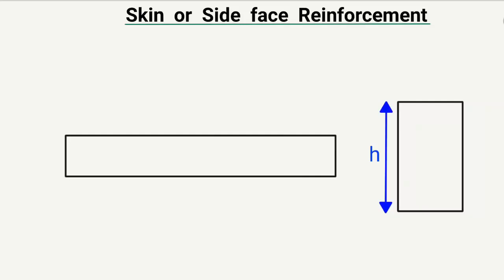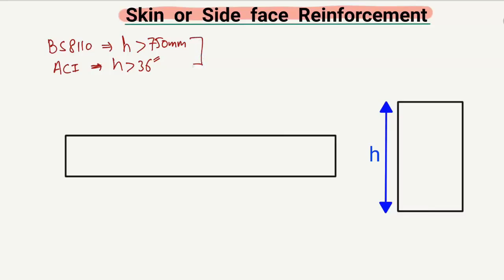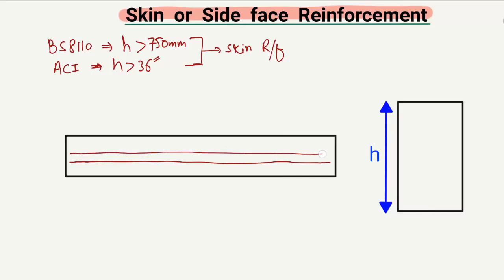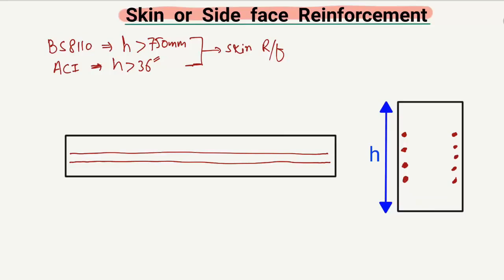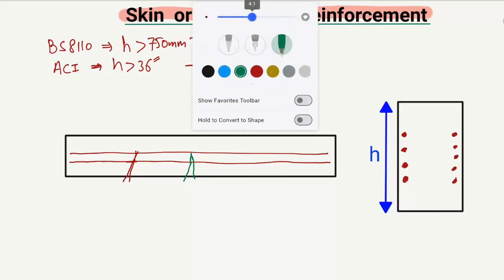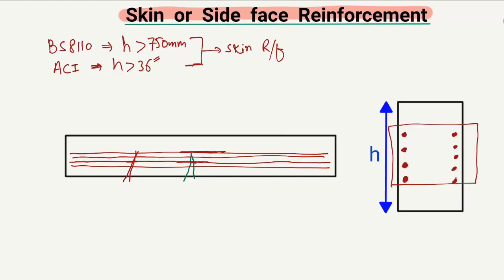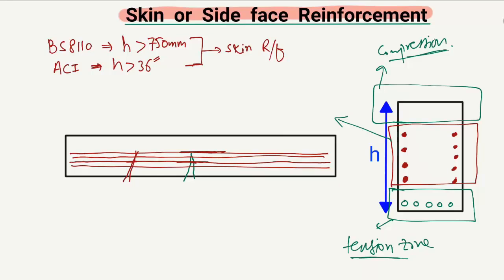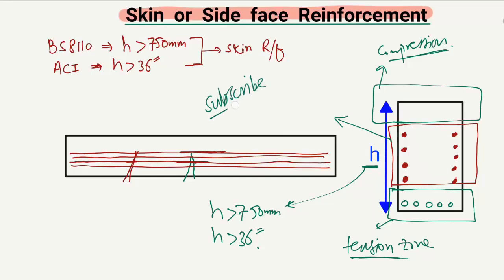What is Skin or Side Reinforcement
This video explains side or skin reinforcement in beam. Skin or side reinforcement is a special type of reinforcement used in deeper beams to avoid the formation of cracks. When the depth of beam is greater than 36 inches according to ACI codes then skin reinforcement should must be provided.

skin reinforcement
side reinforcement
beam reinforcement
deep beam
deep beam reinforcement